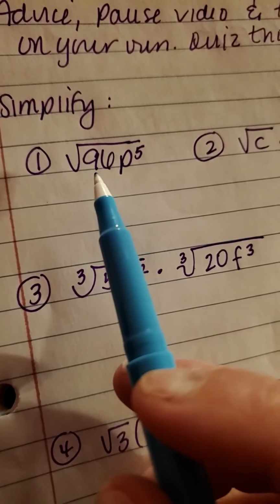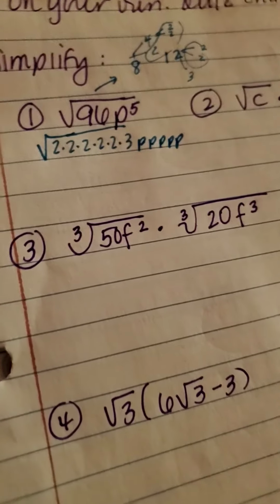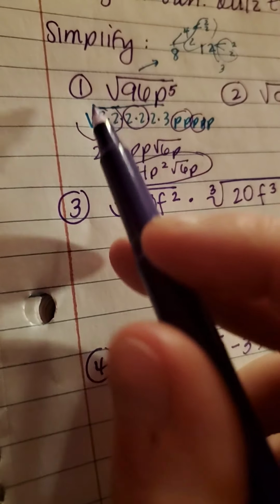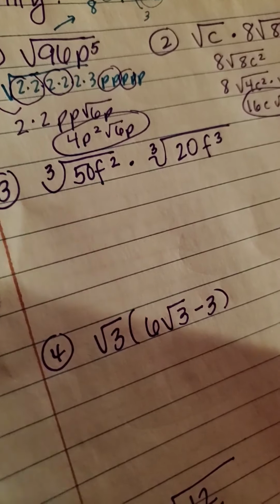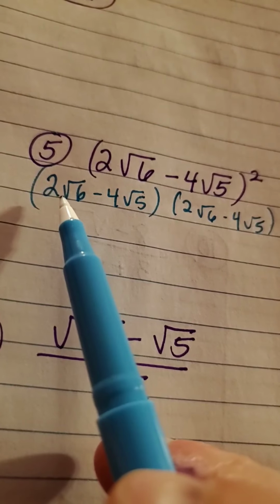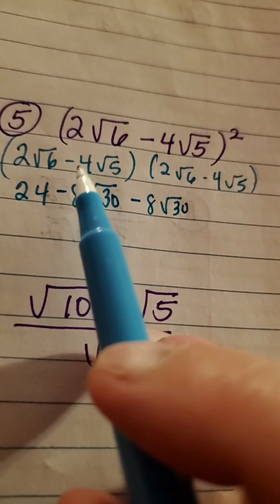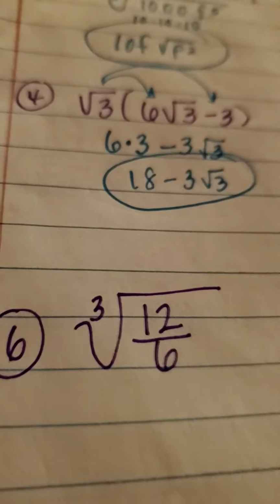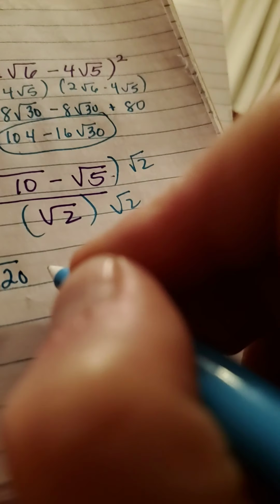More.random radicals practice